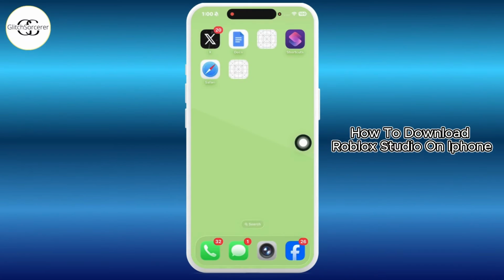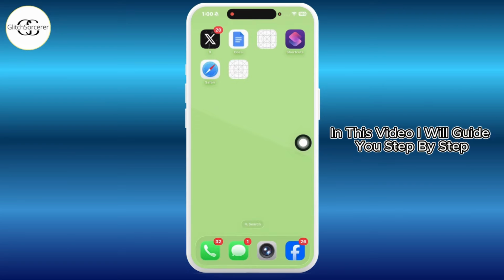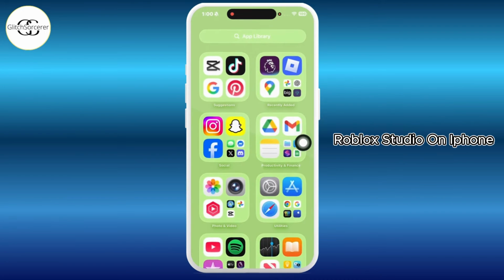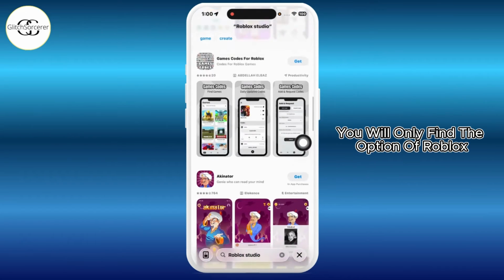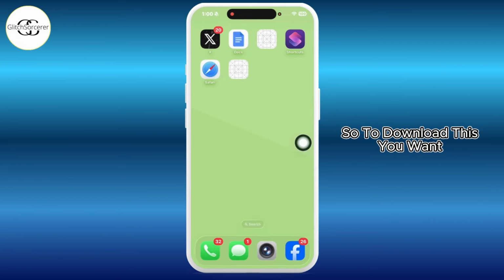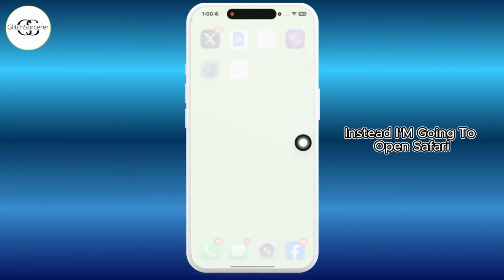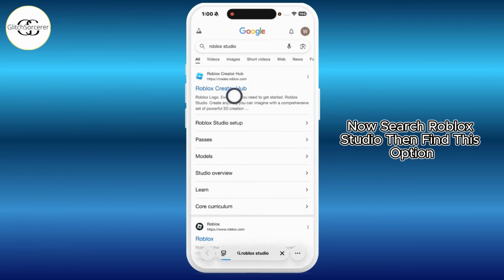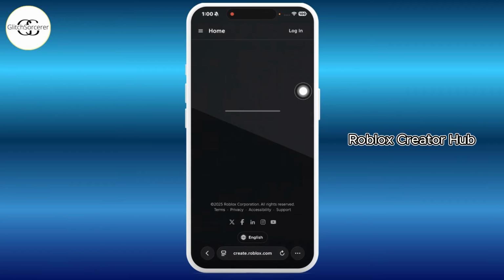How to Download Roblox Studio on iPhone (2025) – Mobile Creator Access Guide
Trying to download Roblox Studio on your iPhone? This video explains exactly what you can and can’t do in 2025—plus how to access Roblox creation tools from mobile devices in under 60 seconds.

Find out the best workaround and how to start building or editing Roblox games from your iPhone or iPad.

Timestamps:
00:05 – Intro
00:20 – Access Roblox Studio options on iPhone
00:50 – Final tips for mobile game creation

• Roblox Studio isn’t natively available on iOS—but there are smart alternatives.
• Learn how to access your Roblox creations or game editing tools.
• Use Safari or other browsers to manage and view projects.
• Perfect for creators on the go or without a PC.
• Works with iPhone and iPad (2025 updated method).